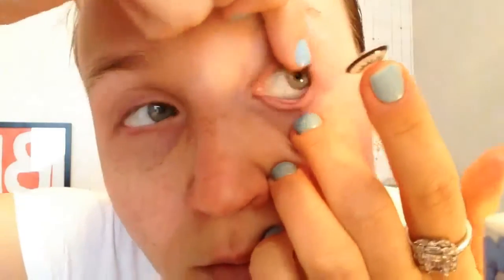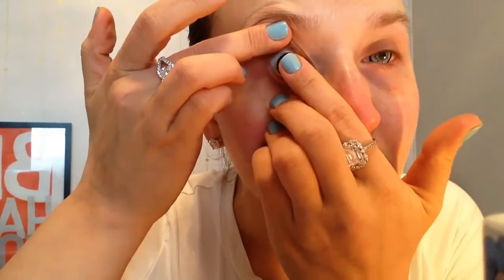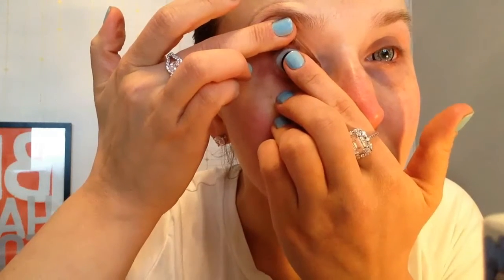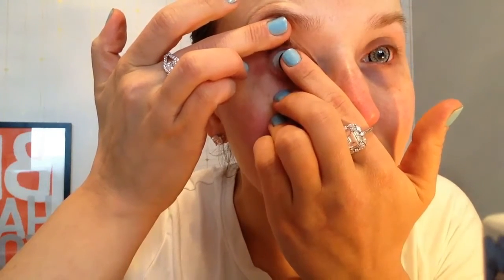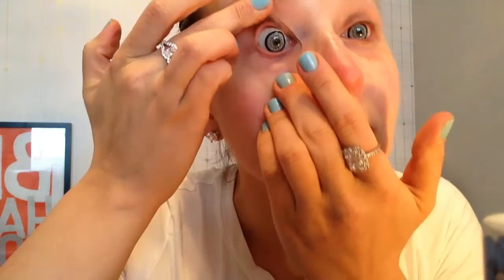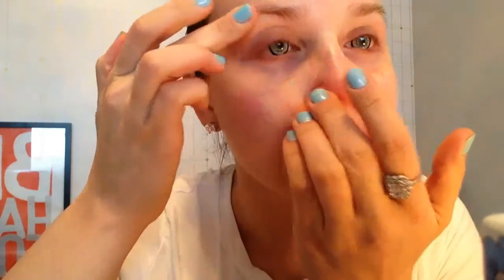How to MAKE CONTACTS STICK! How to PUT IN CONTACTS!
WELCOME!!! Health & Fitness Frontier is a fitness motivational channel for AT HOME WORKOUTS, FAT BURNING EXERCISES for belly and WEIGHTLOSS transformation, and everything to do with the fitness journey.

  I'd love to have you on board! This is a friendly space.
  I seek to help others and share honest reviews and opinions.

ORDER THE CLOUD WEIGHT LOSS PROGRAM BOOK/E-BOOK:
HIGH KETOGENIC WEIGHT LOSS PROGRAM FOR FAST FAT LOSS and SUSTAINABLE RESULTS for LONG TERM HEALTH!
It promises to help you lose the LAST 20 LBS (no more Plateaus), BALANCES HORMONES, increases METABOLISM, increases ENERGY and STRENGTH, improves DIGESTION (no more constipation/bloating), improves MOOD and MENTAL/EMOTIONAL BALANCE GREATLY!

Join me on Instagram:  @youlayfitness

My Skin Care Store on Etsy

1100 Jump Rope + HiiT CHALLENGE!!! 7 DAY FAT BLASTING RESULTS. what i eat for fast results.